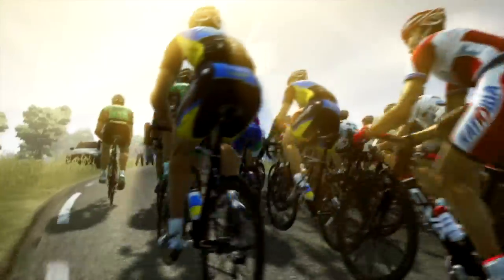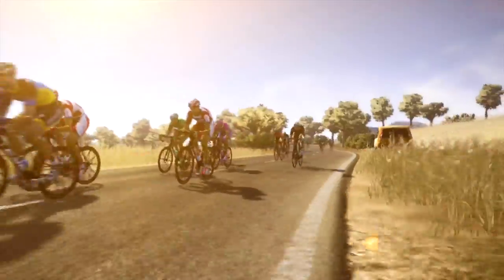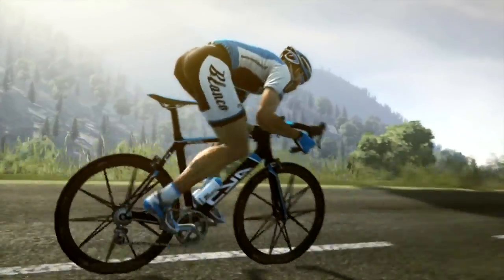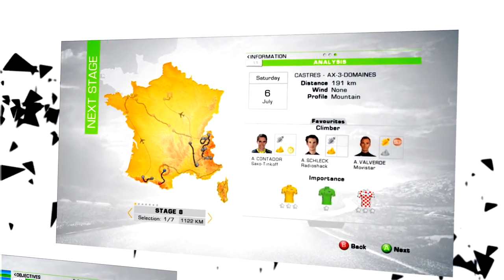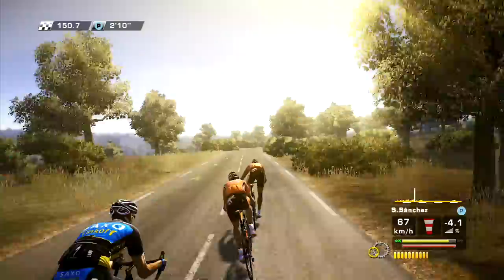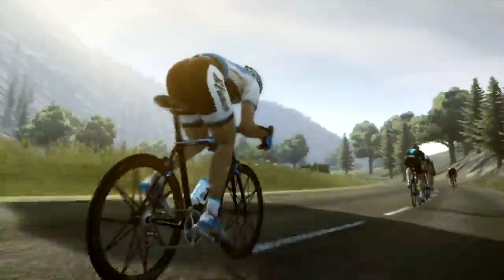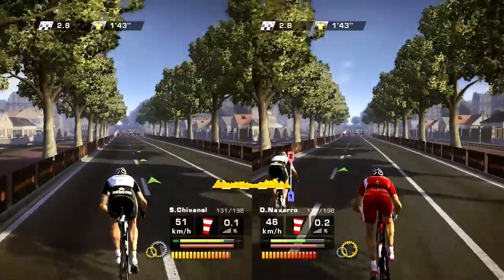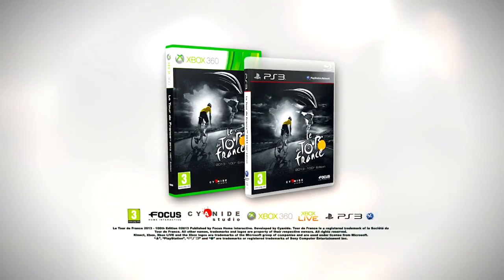Tour de France 2013: 100th Edition Le Tour HD official game trailer - PS3 X360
- In the run-up to the launch of the 100th edition of the Tour de France, the official game Tour de France 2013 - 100th Edition for Xbox 360 and PlayStation 3 has released an overview trailer just one week before it hits the shelves!

This 2-minute video with commentary provides an exclusive glimpse into the spectacular 100th edition of the Tour de France: from Corsica to the Champs-Élysées by night, the legendary stages await players who are eager to ride the "grande boucle". The video explains all you need to know about Tour de France 2013 on console; not only the basic game mechanics, but also the many new and exciting features the game has to offer this year to meet the high expectations of the players: the gameplay has been totally revamped to place real control in the hands of the players, and includes an upgraded graphic engine, the option to change rider at any time in the race and a thrilling coop multiplayer mode and head-to-head mode in split screen.

One thing's for sure: with Tour de France 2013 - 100th Edition on Xbox 360 and PlayStation 3 we'll experience all the great moments in this unique competition!

Tour de France 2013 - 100th Edition will be available on PlayStation 3 and Xbox 360 on June 20, 2013.